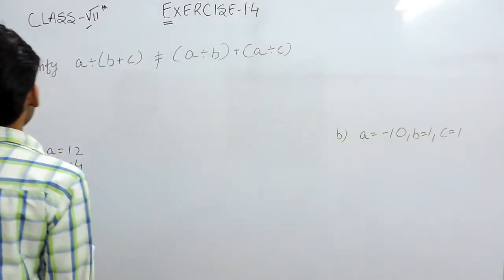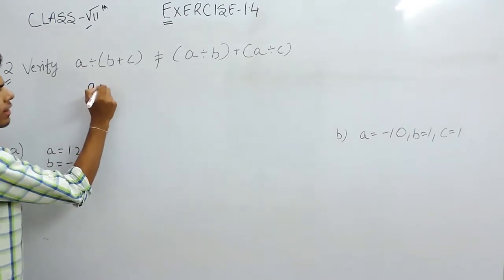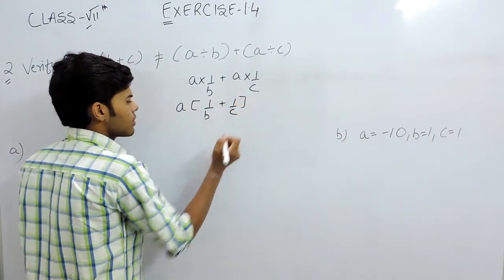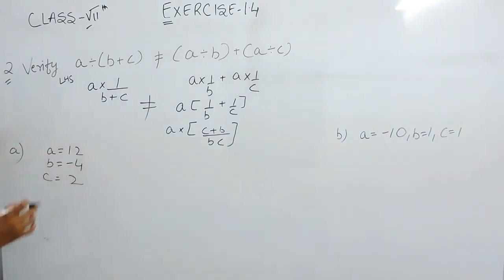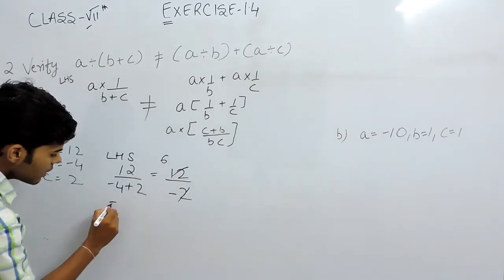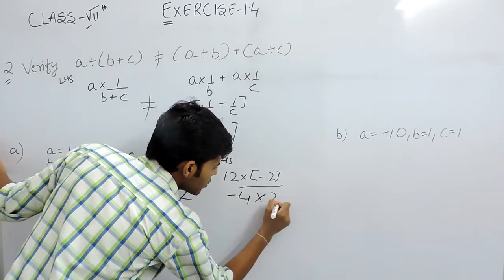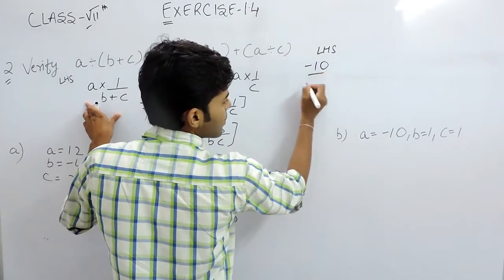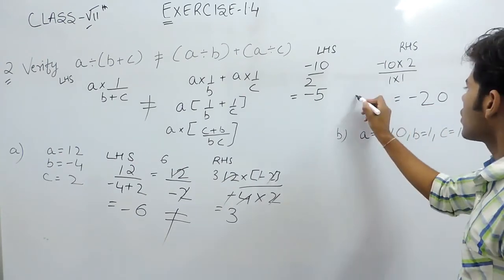Exercise 1.4 Questions 2 - NCERT/CBSE Solutions for Class 7th Maths